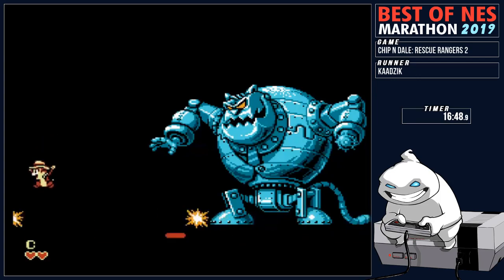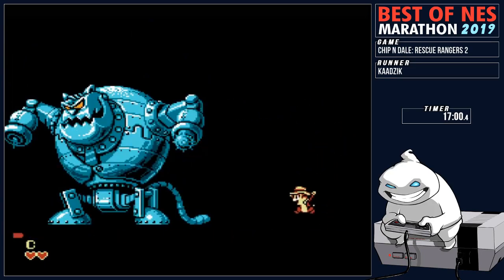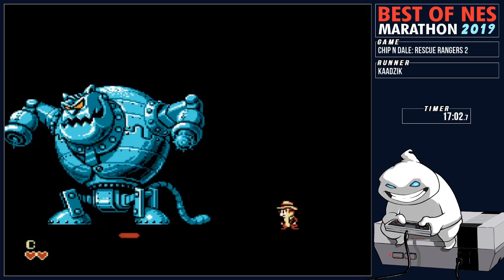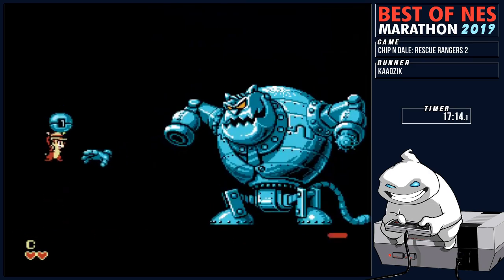Best of NES Marathon 2019 - Chip n Dale: Rescue Rangers 2 by Kaadzik